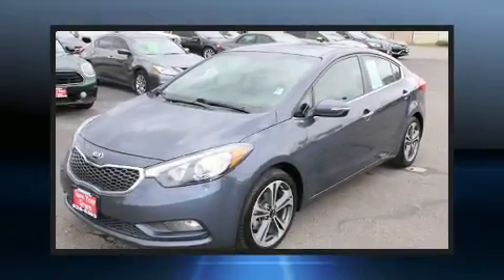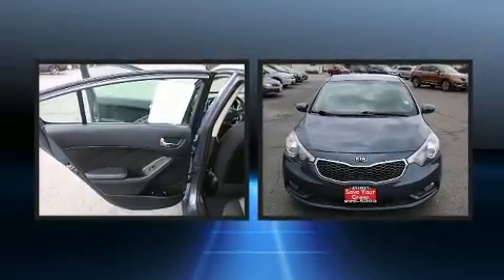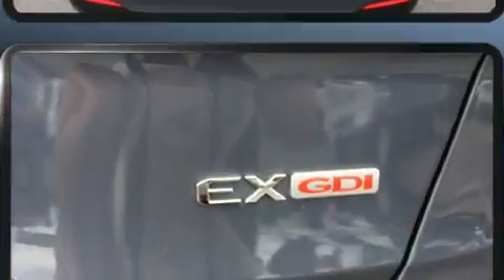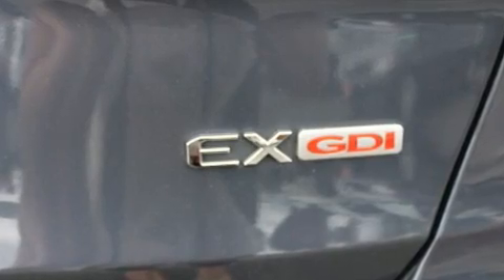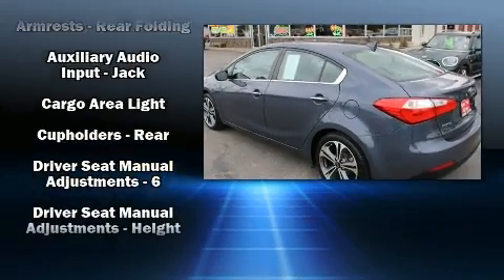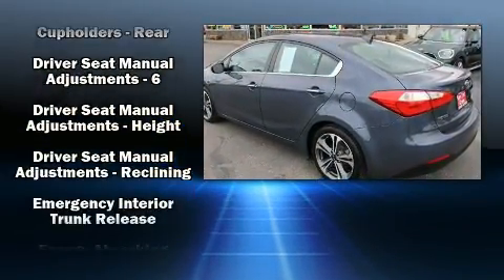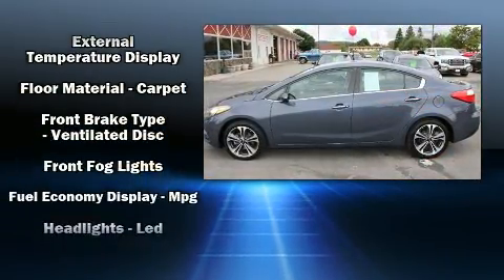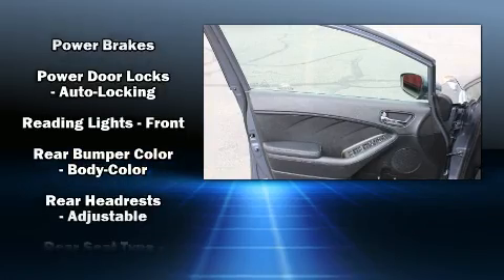2015 Kia Forte EX FWD in Spokane Valley, WA 99216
Jennifer's Auto Sales &amp; Service
15020 E. Sprague Avenue
in Spokane Valley, WA 99216

You can expect a lot from the 2015 Kia Forte. This 4 door, 5 passenger sedan provides exceptional value! Under the hood you'll find a 4 cylinder engine with more than 170 horsepower, and for added security, dynamic Stability Control supplements the drivetrain. Both high fuel economy and flexible performance are assured by the 6 speed automatic transmission. Kia infused the interior with top shelf amenities, such as: delay-off headlights, 1-touch window functionality, a tachometer, turn signal indicator mirrors, cruise control, an overhead console, and remote keyless entry. You and your passengers will enjoy the stereo system, which includes a CD player with MP3 capability, steering wheel mounted audio controls, and 6 speakers, enhancing the audio experience throughout the interior. Kia also prioritized safety and security by including: dual front impact airbags with occupant sensing airbag, front side impact airbags, traction control, brake assist, a panic alarm, and 4 wheel disc brakes with ABS. This car was designed with safety in mind, allowing you to drive with even greater assurance. You will have a pleasant shopping experience that is fun, informative, and never high pressured. Stop by our dealership or give us a call for more information.